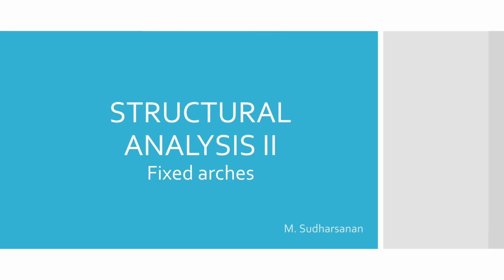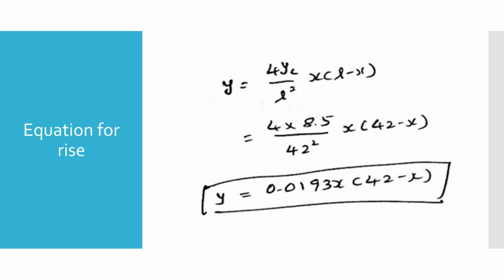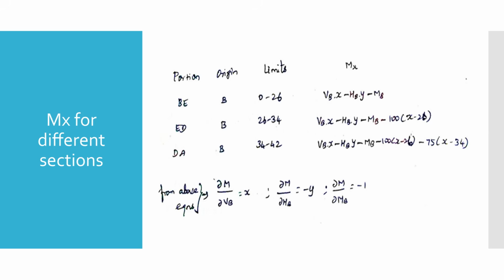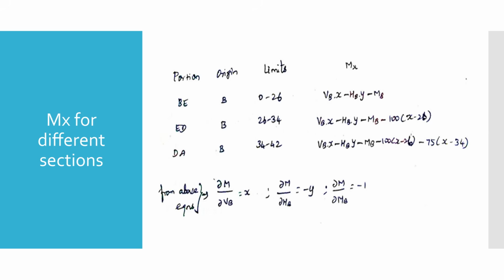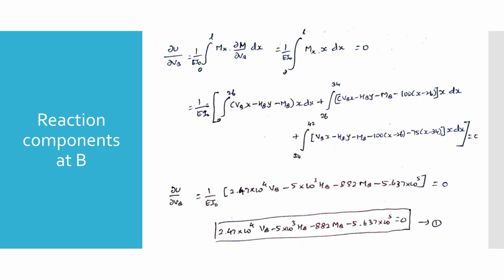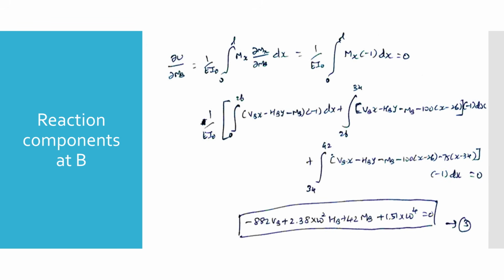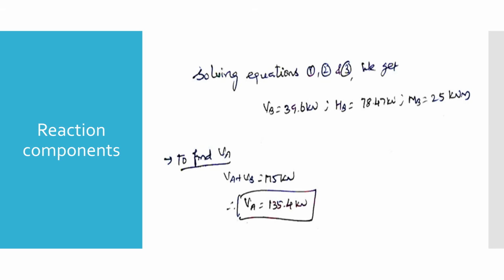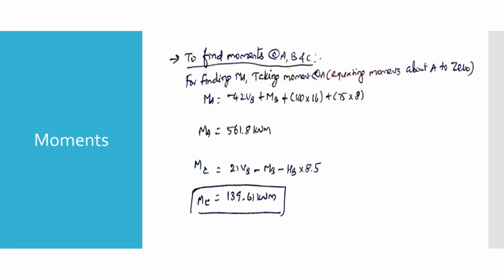SA II_Arches_FIXED ARCHES_8